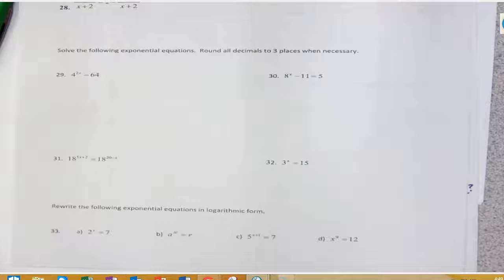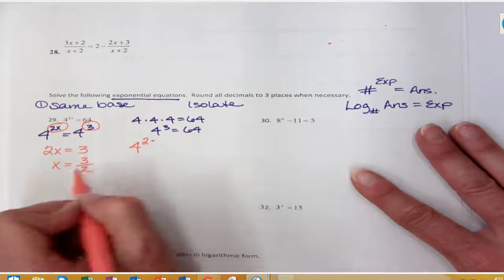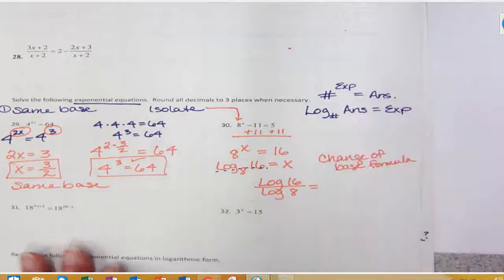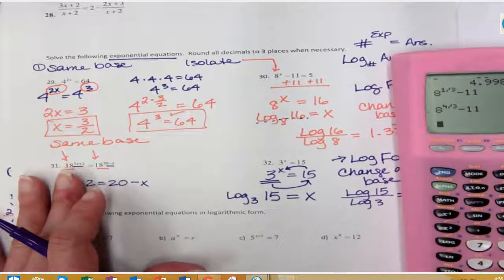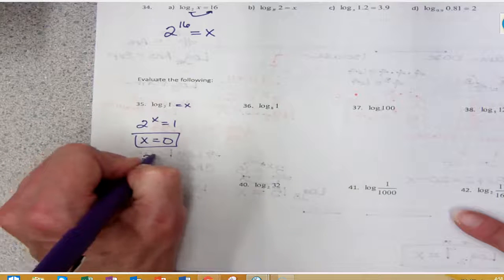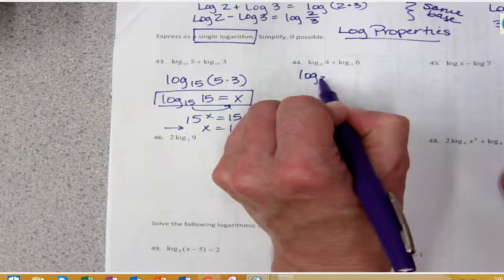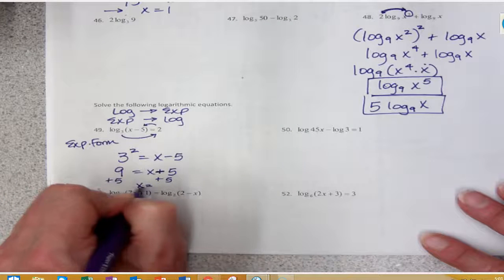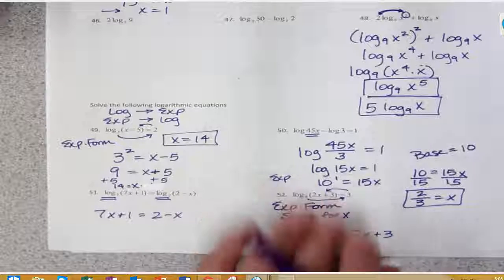Alg 2 Semester Rev 29-52